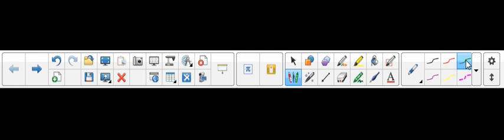BC Sect 8 4 DAy 3 Dec 5